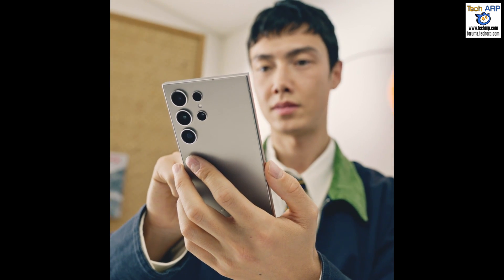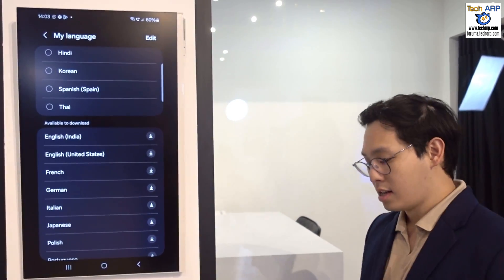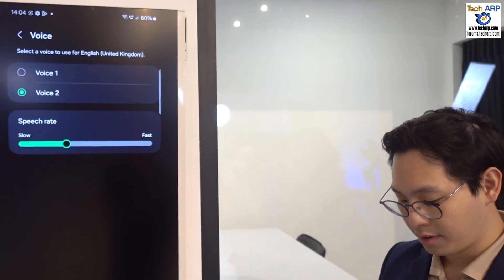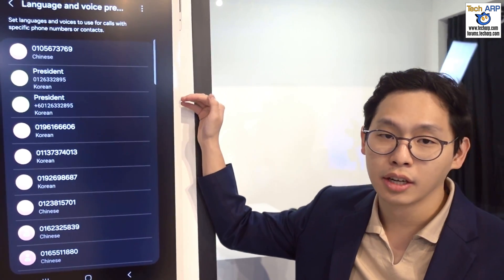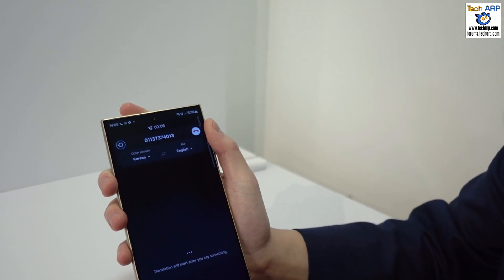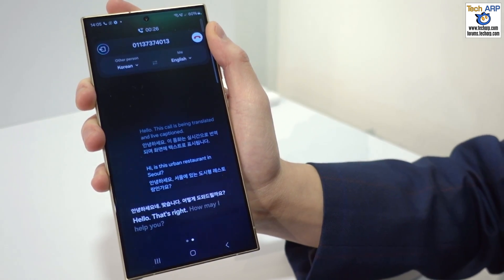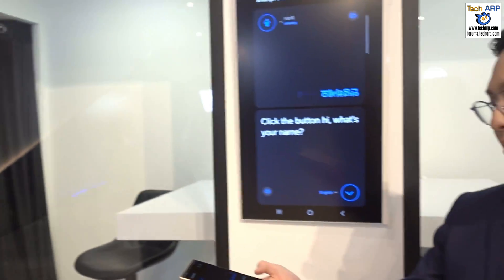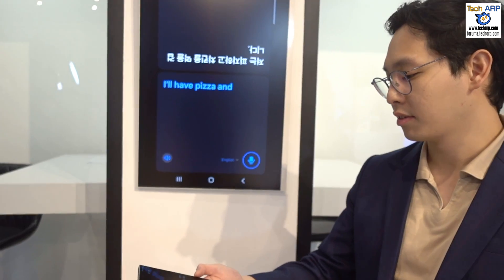Samsung Galaxy S24 Series Real-Time AI Call Assist Demo!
Here is the exclusive demo of the real-time AI live call translation for the Samsung Galaxy S24 series smartphones!

Details : Coming up